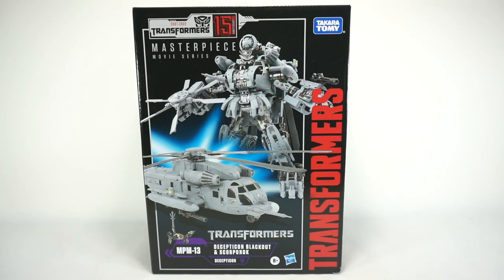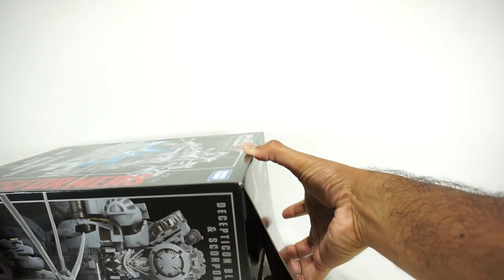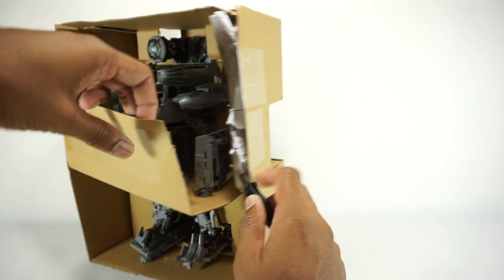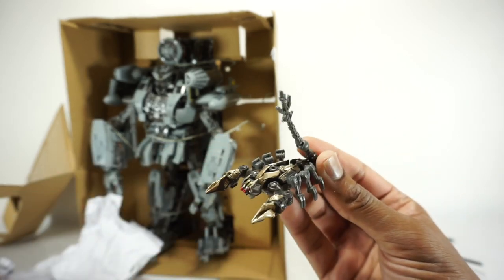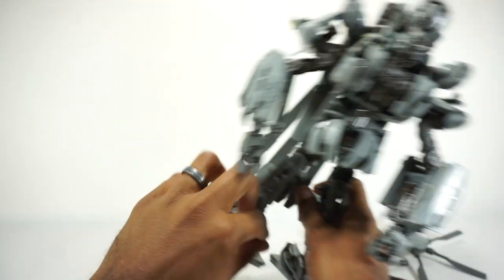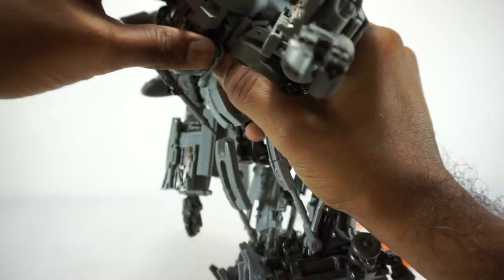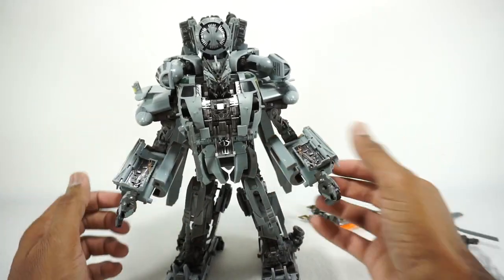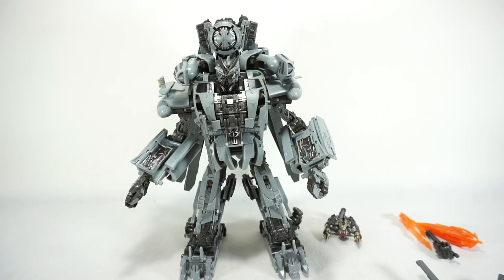Unboxing: Takara Tomy Transformers Masterpiece MPM-13 Blackout & Scorponok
Unboxing of Takara Tomy Transformers Masterpiece MPM-13 Blackout & Scorponok. All music is provided with free license from YouTube.